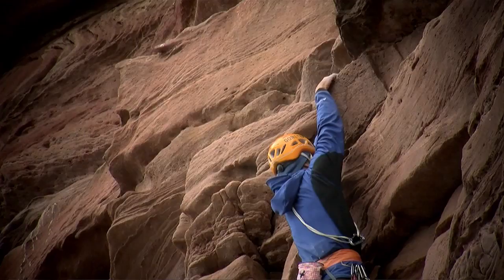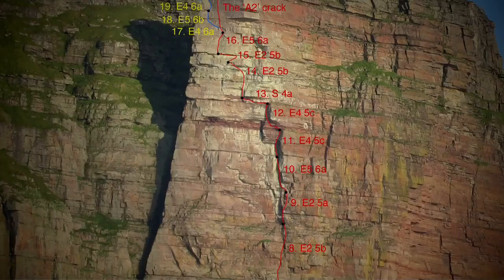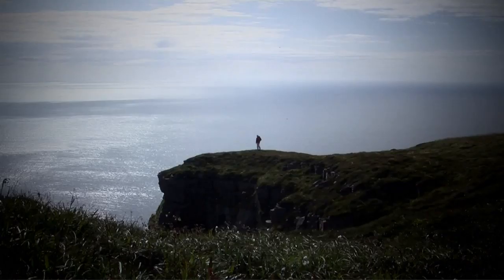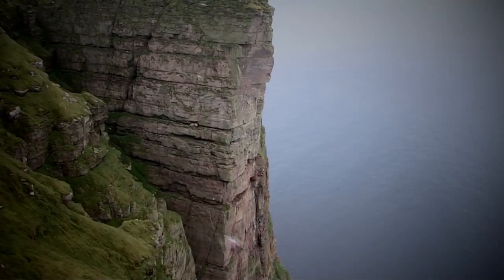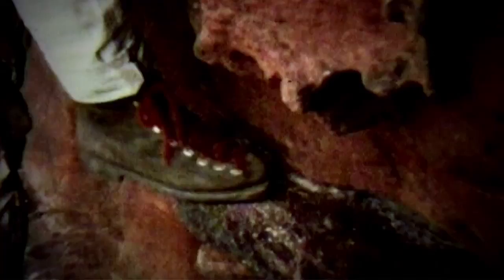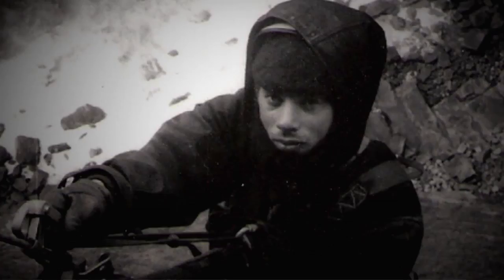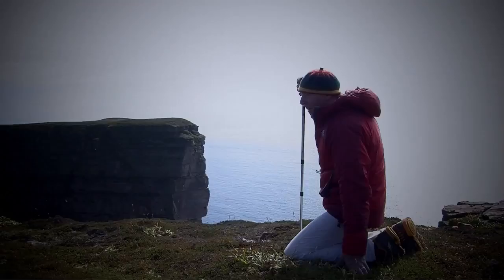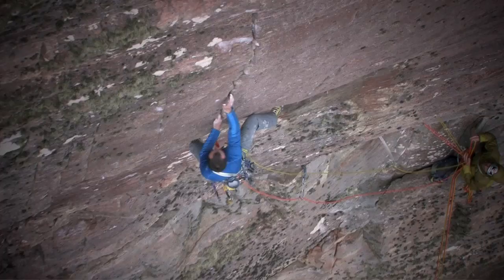The Long Hope - Trailer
Documentary, 60 Minutes, HD
Synopsis:
St Johnʼs Head on the island of Hoy is a wild and remote 1000-foot sea cliff. It was
first climbed in 1970 by climber and poet Edwin Drummond. Drummond, together
with Oliver Hill, took 7 days to climb the cliff, sleeping on ledges and in hammocks on
the way.
Now, 40 years later, Scotland's top climber, Dave MacLeod, is setting out to climb the
cliff in a single day, finishing with a new desperately hard final pitch up the headwall.
This new route will rate as the hardest climb of its type in the country.
MacLeodʼs historic new climb will be captured close-up with the latest HD cameras
and contrasted with the challenge of Drummondʼs first ascent though interviews and
archive material.
The film will also follow Ed Drummond, now in his sixties and suffering from
Parkinson's disease, as he makes a pilgrimage back to St John's Head to look upon
the route one last time.
Awards:
Peopleʼs Choice - Kendal Mountain Film Festival